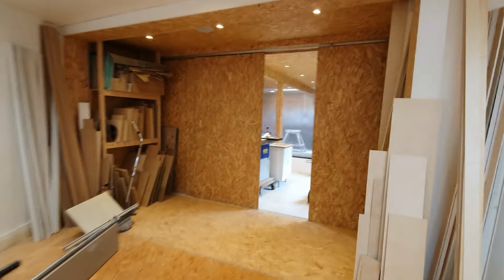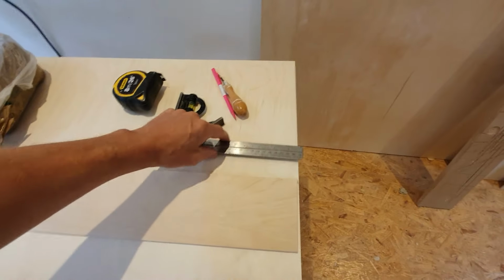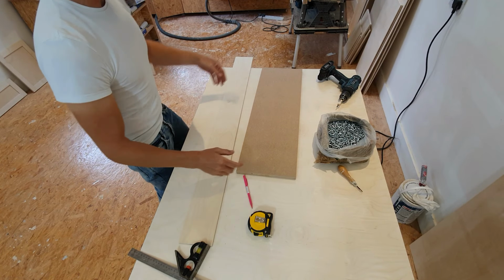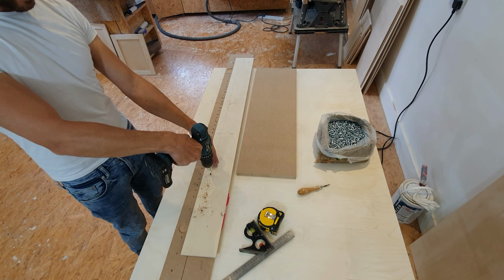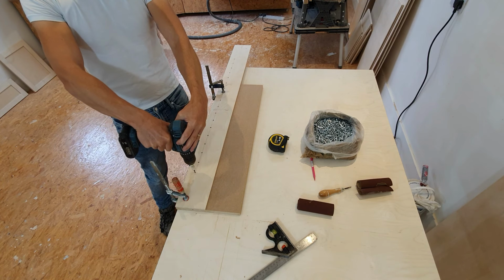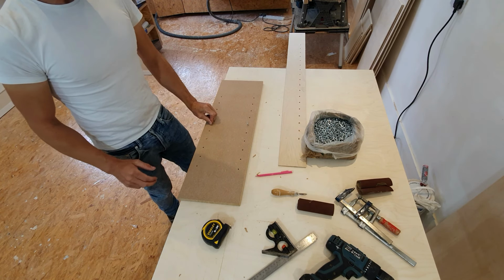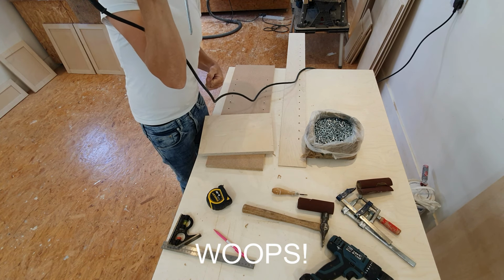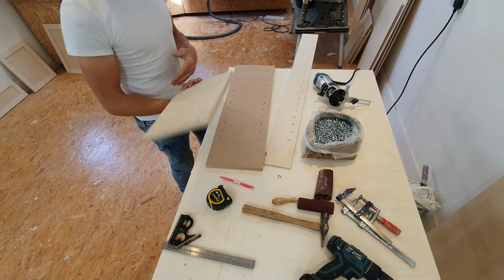How to make Adjustable Shelf Holes and Slots | Make yourself a FREE reusable woodworking jig | EP#32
This Video is all about making up a reusable template using scrap to drill out adjustable shelf holes.

I only use a handfull of simple handtools - Combination square / bradle / tape measure / pencil / 5mm wood drill bit / combination drill and some scrap sheet material.
For the slots (which are not absolutely necessary) I used a makita trimmer router and a 10mm flute cutter.

I use these template for all my work and re use the many times making them very handy!.

SUPPORT

SOCIAL MEDIA

- GOPRO 8 BLACK
- SAMSUNG 128 GB MICRO SD CARD
- APPLE MACBOOK PRO
- GO PRO 8 HEAD STRAP
- FILMING TRIPOD
- GOPRO TRIPOD AND HOLDER
- ULANZI SMALL LED CAMERA LIGHT

- HITACHI 2ND FIX BRAD NAILER
- HITACHI 1ST FIX GAS NAILER